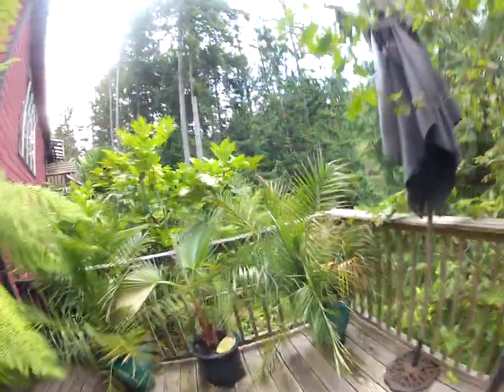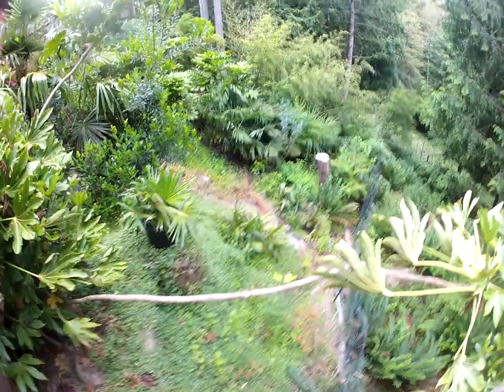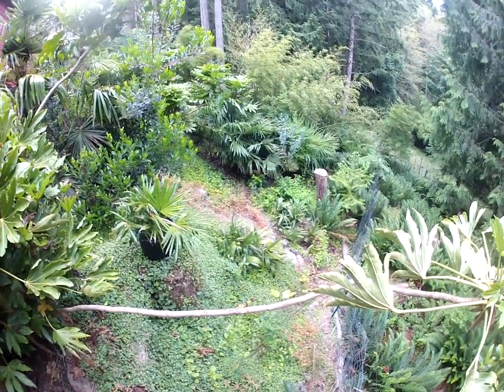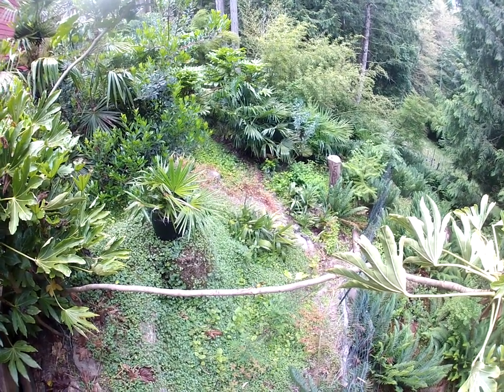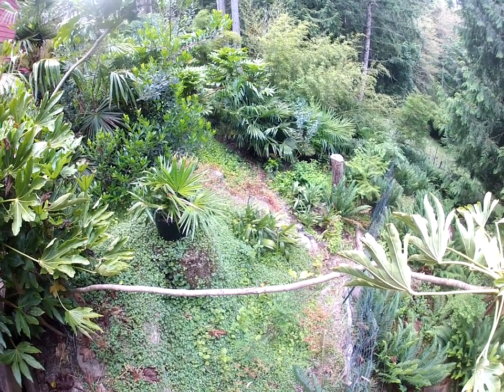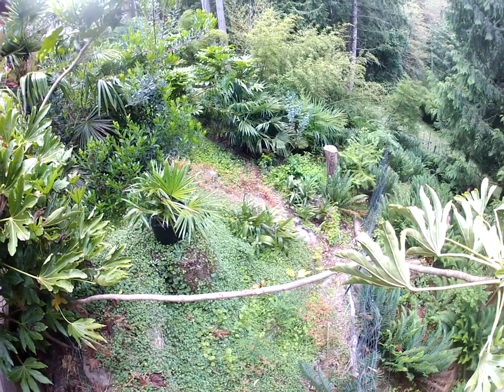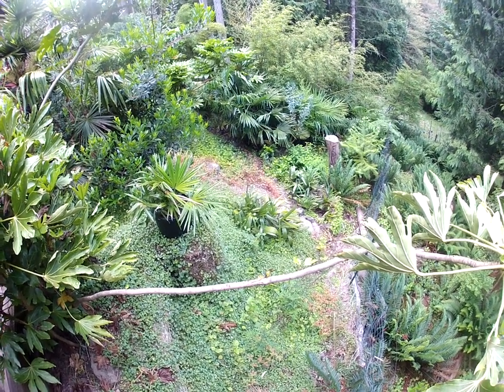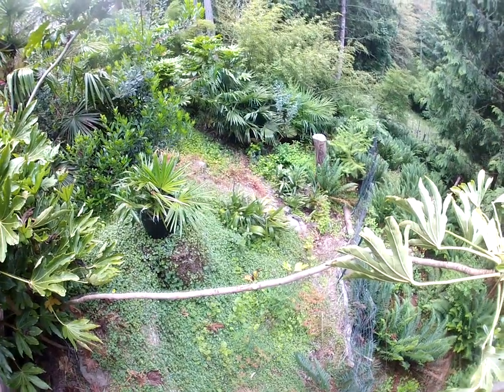Needle Palm a Frost beater for colder growing zones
The most cold tolerant palm tree